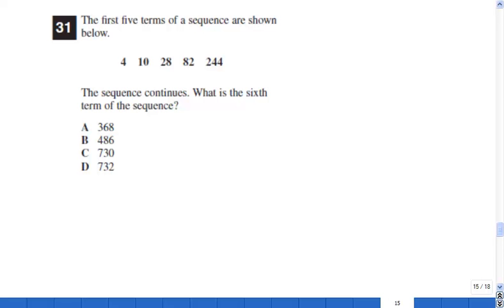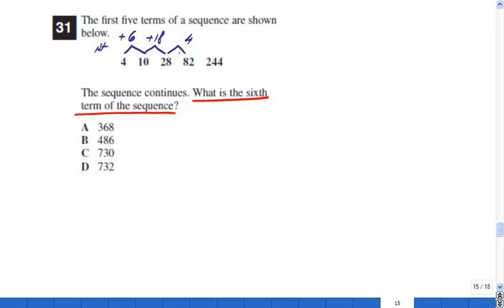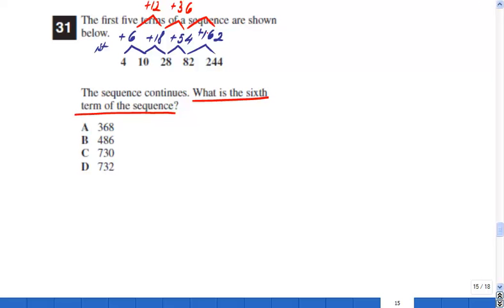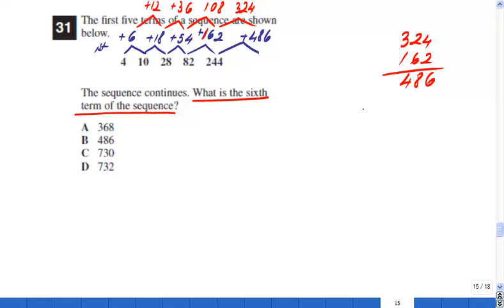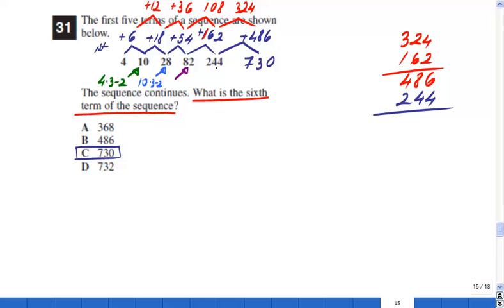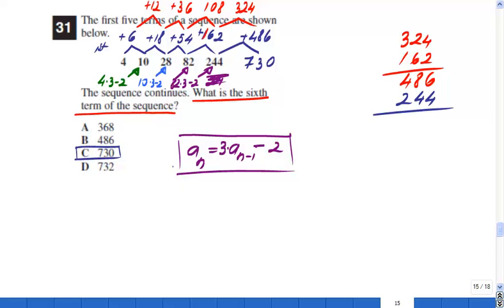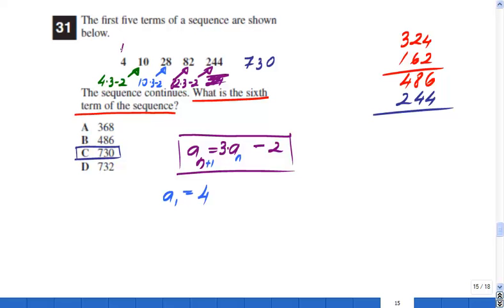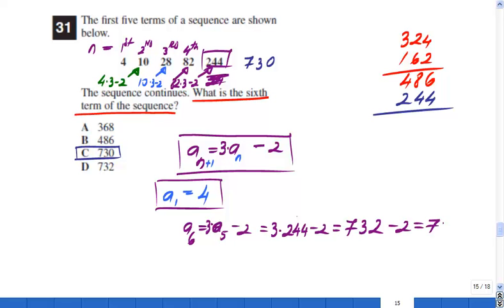HSPE Sequence rule